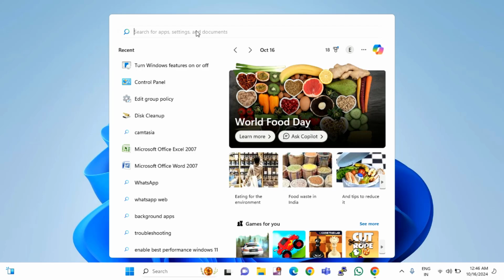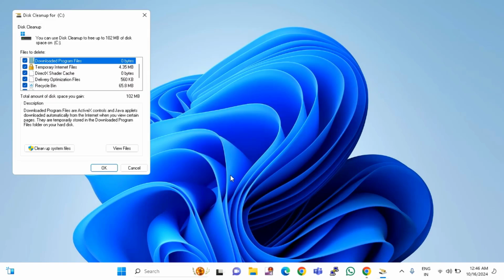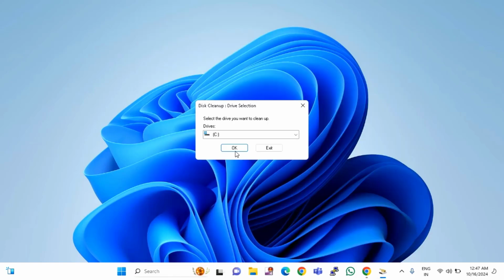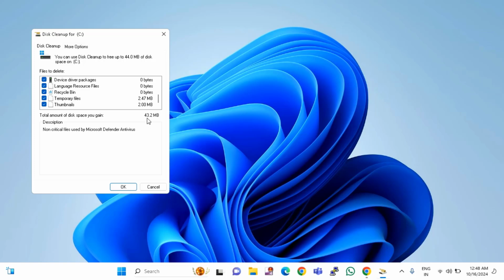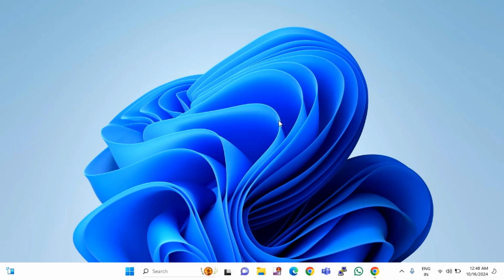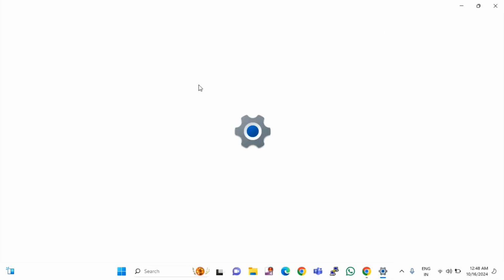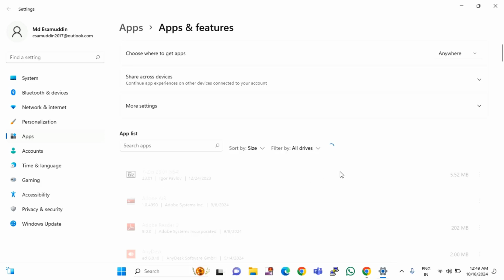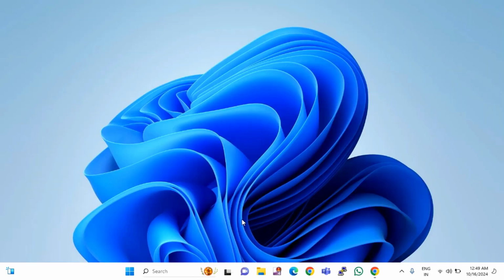How to Fix Can’t tell your pc have Enough Space in Windows 11 PC | We Can’t tell PC has enough space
How to Fix Can’t tell your pc Enough Space in Windows 11 PC | We Can’t tell if your PC has enough space